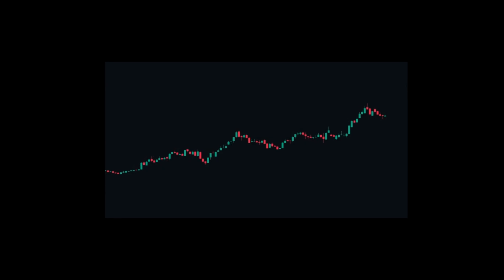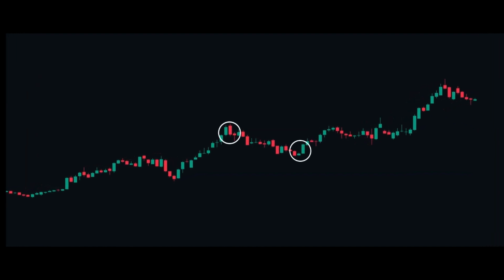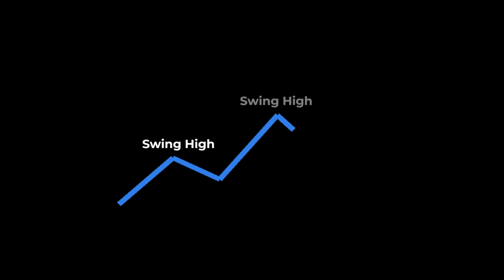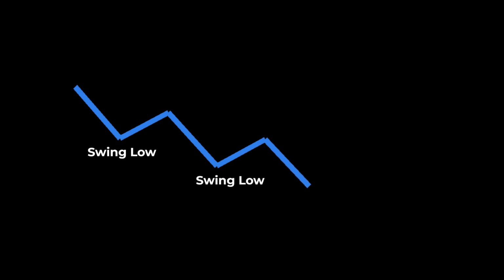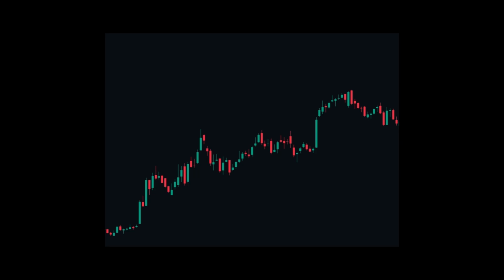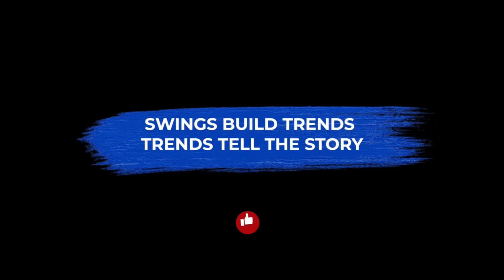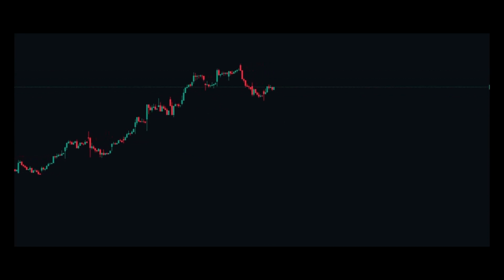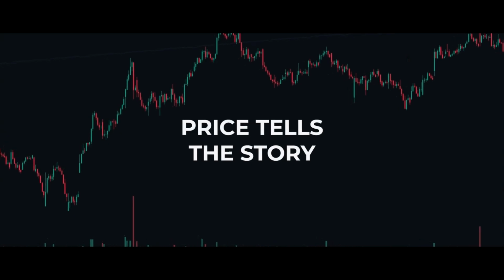Every Trend Starts Here | The Chart Reader Ep. 10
Not every high is important.

Not every low changes the trend.

So how do professional chart readers know which points actually matter?

In this episode you'll learn:

✔ What Swing Highs and Swing Lows are

✔ How they build every trend

✔ The one question you should always ask

Learn to read the chart.

Understand the story.